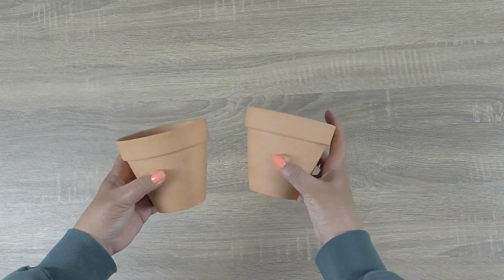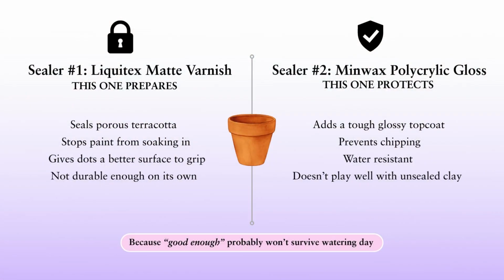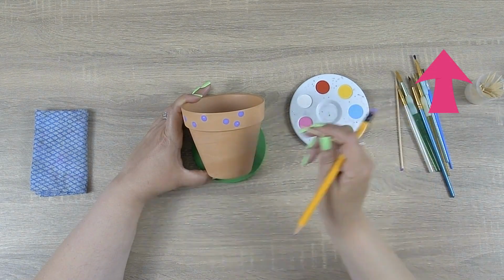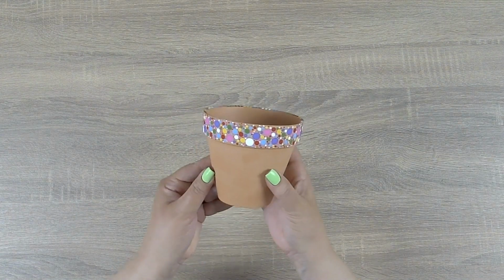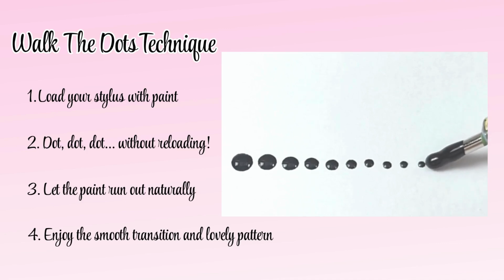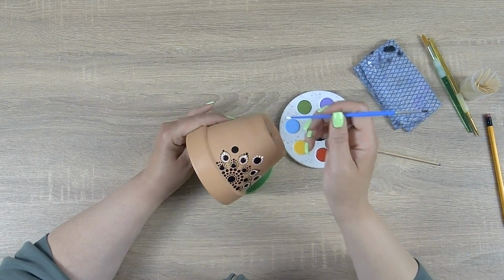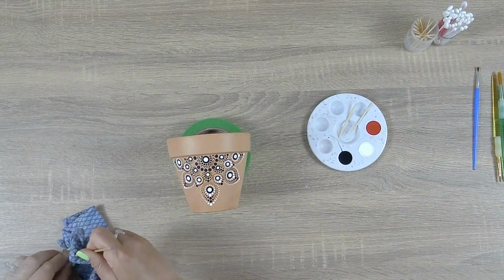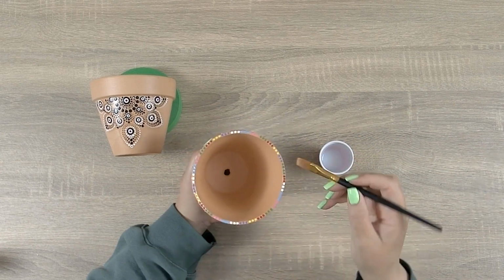How to Dot Paint Terra Cotta Pots No Tools Needed!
Learn how to dot paint terra cotta flower pots using household items—no dotting tools required! This beginner-friendly tutorial walks you through two simple, stunning mandala-inspired designs.

In this DIY project, I’ll show you how to turn plain clay pots into vibrant art using just a pencil, a skewer, and the back of a paintbrush. You'll also learn how to properly seal your painted pots using my two-sealer method—so they’re not just pretty, they’re plant-safe and built to last.

Whether you’re brand new to dot painting or just want a relaxing, low-pressure craft, this is a fun way to create something beautiful without needing fancy supplies.

MATERIALS USED:
4” Terracotta Flower Pots - Dollar Tree
Acrylic Paint - White - Dollarama
Acrylic Paint - Black - Dollarama
Acrylic Paint - Tropical Blue - Dollarama
Acrylic Paint - Christmas Red - Dollarama
Acrylic Paint - Christmas Green - Dollarama
Acrylic Paint - Tutti Frutti - Dollarama
Acrylic Paint - Bright Yellow - Dollarama
Acrylic Paint - Lavender - Michaels
Liquitex Matte Varnish
Minwax Polycrylic Clear Gloss Protective Finish
Parchment Paper
Wet Rag
Paint Pallet
Cup of Water
Painters Tape
Q-Tips
Toothpicks
Paintbrushes
Pencil
Wood Skewer

TIME STAMPS:
00:27 – Materials & Tools I Used (No Dotting Tools Needed!)
1:04 – Prepping the Pots + Base Coat Application
1:41 – A Tale of Two Sealers: Why I Use Both
2:43 – Starting Pattern #1: Colorful Rim & Base Dots
4:40 – First Pot Reveal ✨
4:52 – Starting Mandala Design (Pot #2)
5:53 – Walk the Dots Technique Explained
9:18 – Top Dots: Red Accent Layout
9:50 – Second Pot Reveal ✨
10:00 – How to Apply the Final Sealer
10:21 – IHC Final Thoughts & Next Steps